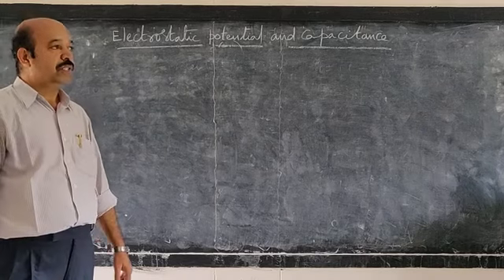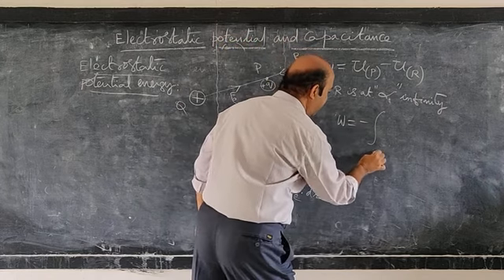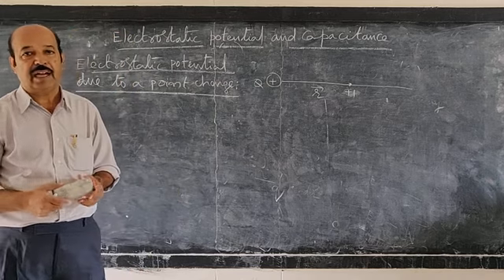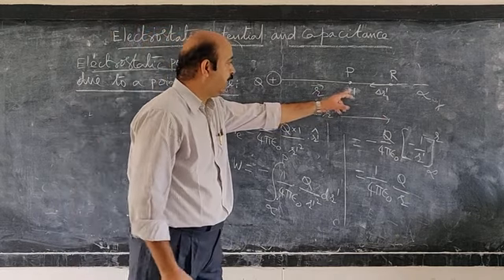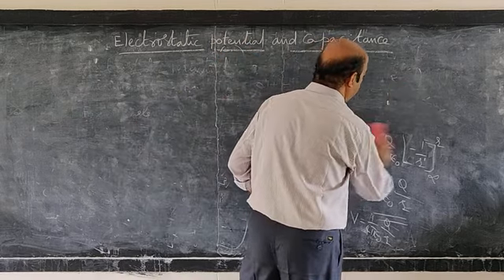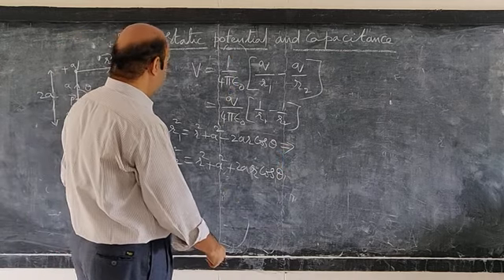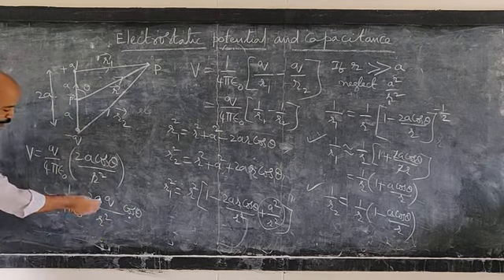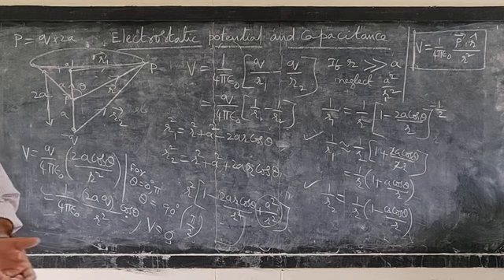A.P. Second year intermediate Physics,Electrostatic potential and capacitance-1